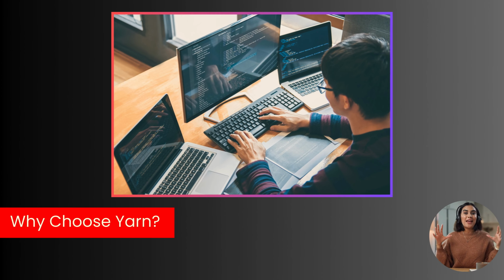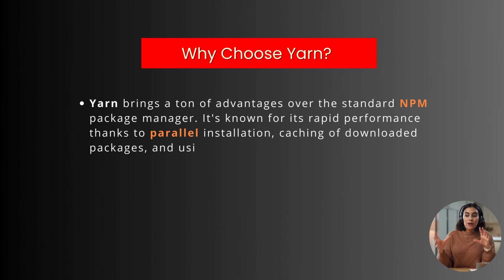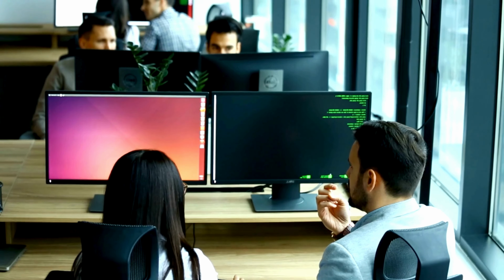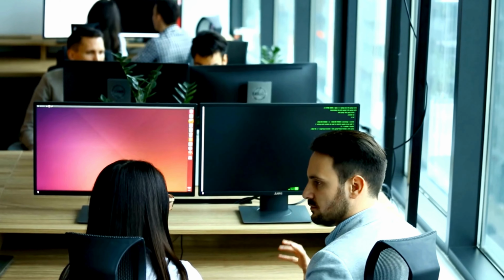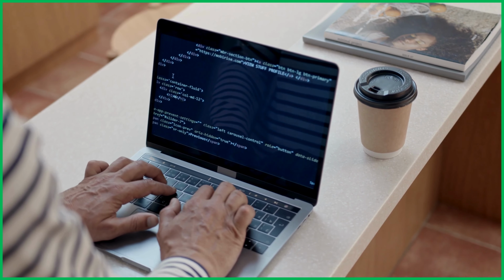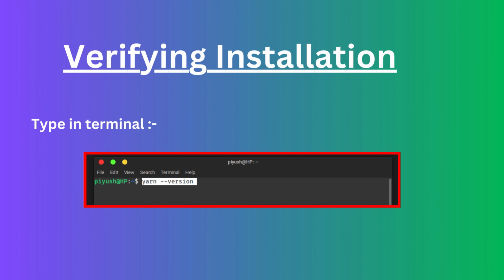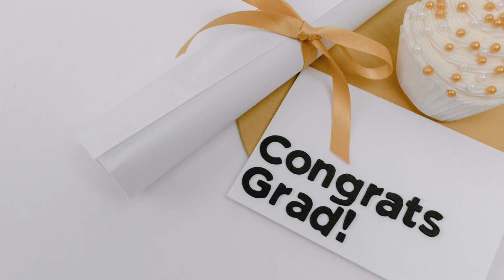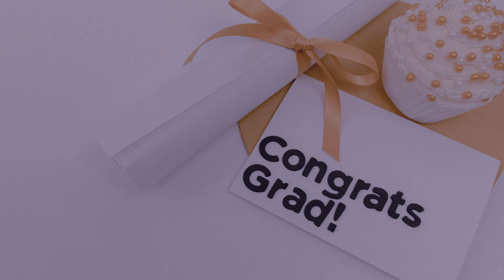How to Install Yarn on Linux | HighTech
Description:
Welcome to HighTech! 🌟 In this tutorial, we'll walk you through the process of installing Yarn on your Linux system. Yarn is a fast, reliable, and secure dependency management tool for JavaScript projects. Follow along to get Yarn up and running in no time! 💻✨

What is Yarn?
Yarn is a modern package manager for JavaScript applications, developed by Facebook in collaboration with Google, Exponent, and Tilde. It aims to address the performance, security, and consistency issues that developers face with npm (Node Package Manager).

Why is Yarn Important?
- Speed: Yarn caches every package it downloads, so it never needs to download the same package again. It also parallelizes operations to maximize resource utilization, leading to faster installs.
- Reliability  Using a detailed, deterministic algorithm, Yarn guarantees that an install that worked on one system will work exactly the same way on any other system.
-Security: Yarn uses checksums to verify the integrity of every installed package before its code is executed.

Steps Covered:

    Introduction: Brief overview of what Yarn is and its benefits for managing JavaScript dependencies. 🌐
    Update and Install Required Packages: Ensure your system is up to date and install cURL if not already installed. 🔄
    Adding Yarn Repository: Add the official Yarn repository to your system. 🔗
    Installing Yarn: Update your package list and install Yarn. 🚀
    Verifying the Installation: Check if Yarn is installed correctly by checking its version. 🔍
    Basic Yarn Commands: Introduction to basic Yarn commands like yarn init, yarn add, yarn install, and yarn start. 🛠️

🔍 Stay Updated!